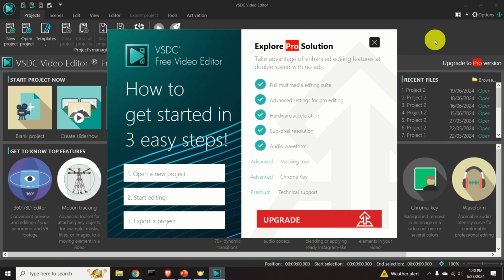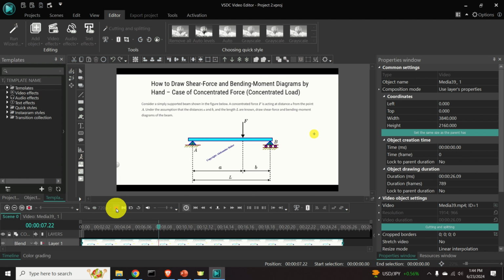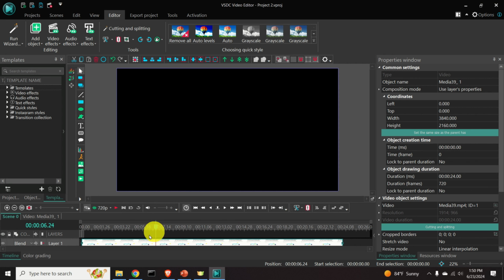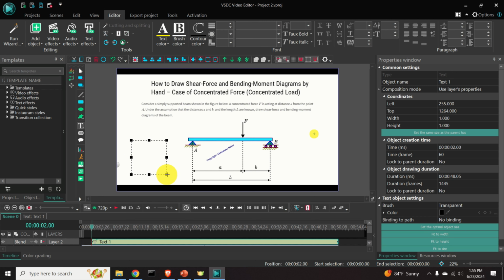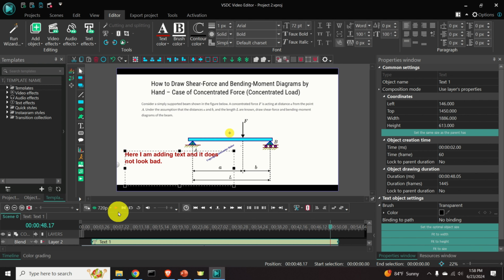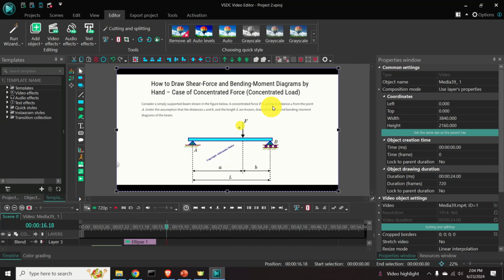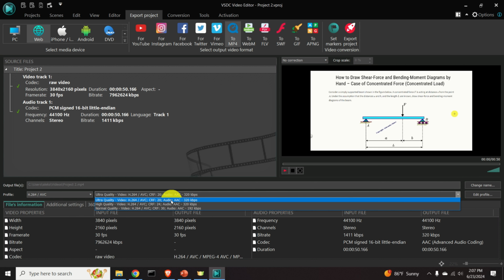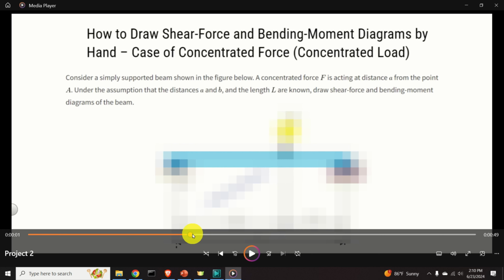Tutorial on How to Edit and Combine Videos by Using Free Video Editor - VSDC Video Editor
In this tutorial, we explain how to edit, combine, clip, and add text to video clips by using a free video editor called VSDC video editor. We explain how to add blur to videos and how to add basic geometric shapes such as circles,  rectangles, and other objects. You can use VSDC editor to create videos for YouTube.